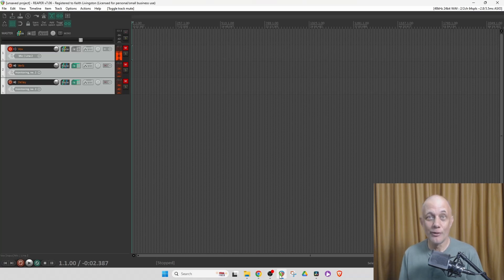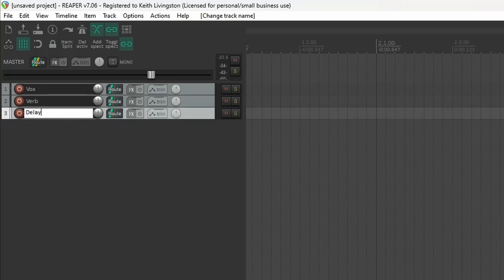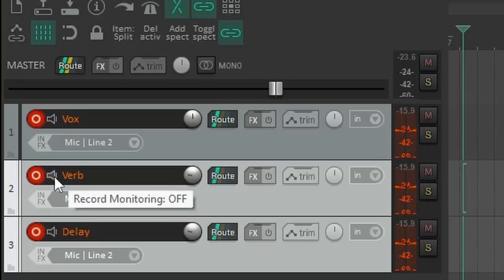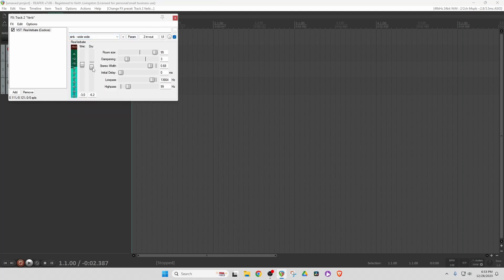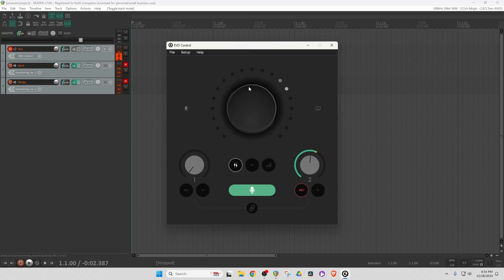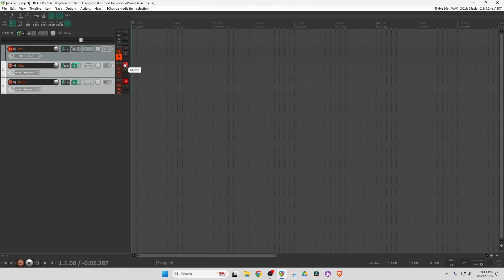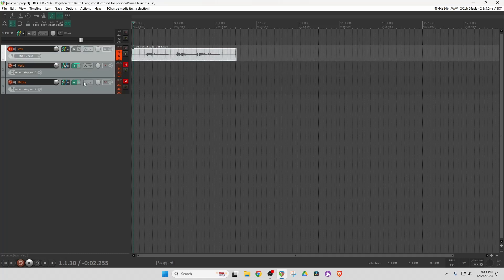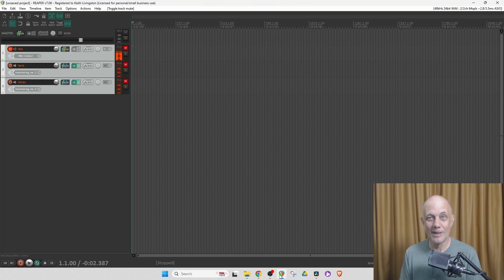REAPER: Record Vocals While Hearing FX (in 6 minutes)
How do you hear your vocals in your headphones with zero latency, while listening to FX, so you can be inspired when you record? Maybe a little dela or reverb in your cans? Here's how in 6 minutes.

More details, including a step-by-step . . .

Mics

Shure SM57

Shure SM7b

Aston Spirit